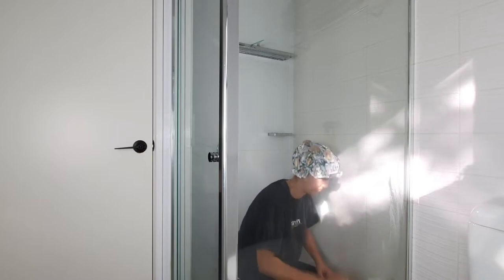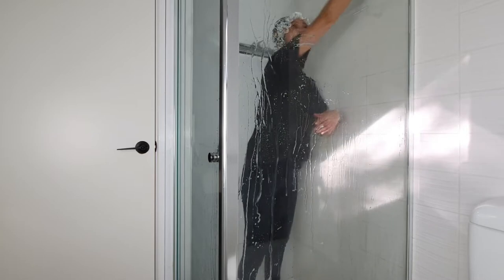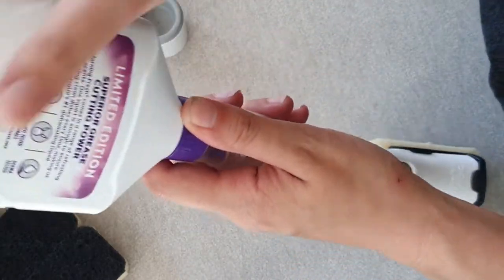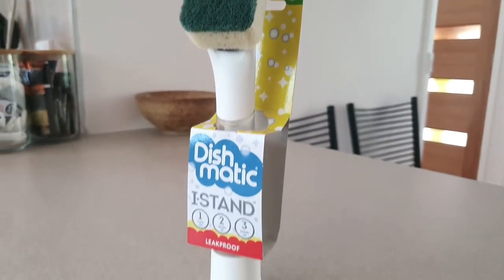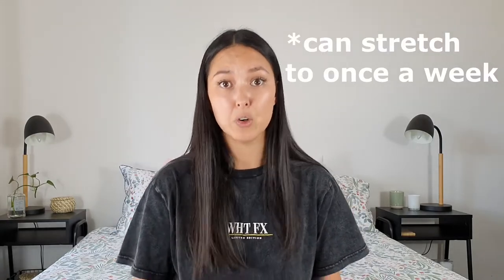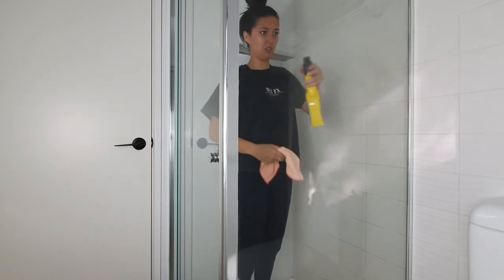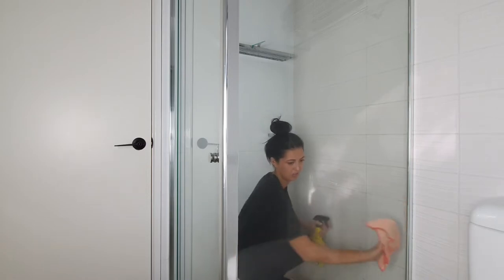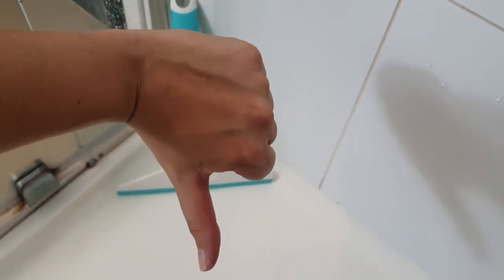How to KEEP showers clean! 3 Step EASY routine!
A Lazy Gal's Guide to clean showers all day every day!  Use these 3 tricks to keep your shower cleaner for longer. When it's THIS easy, you'll actually want to clean it because you can definitely see the results! This routine will take you no time at all and its something you can start doing TODAY!

If you hate cleaning your shower and well, just about anything else these tricks are for you. You will never have to face a disgusting shower ever again or ever be embarrassed letting guests use your bathroom because of your manky shower. A few minutes just once or twice a week will keep your shower sparkling clean all day every day. Its honestly so easy, kids can do it.

These hacks are proof once again that a little bit of maintenance goes a long way. A lesson I'm learning and trying to put into practice on my journey, often easier said than done, but not in this case! these 3 tricks are seriously so easy to keep up even I have a clean shower now, and that's seriously saying something. One step closer on my journey to the organised home!

Links to Products below:

Morning Fresh Dishwashing liquid (limited edition berries bought on special no longer in store) - $2.15

Extra Heavy Duty Dishmatic Heads - $6.30

RainX 2-in-1 - $21.99 (worth it)

Squeegie - $4.50 (should have invested in a better one with a holder)

Microfiber Cloths 3 pack (only one special one!) - $3.00